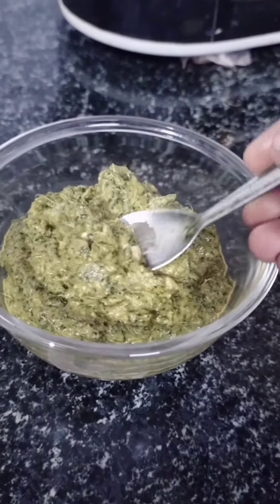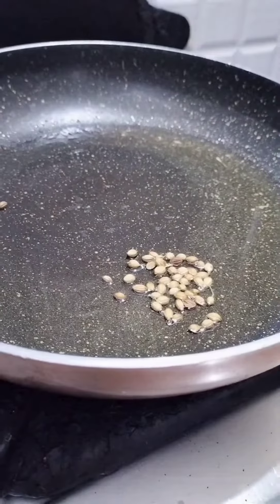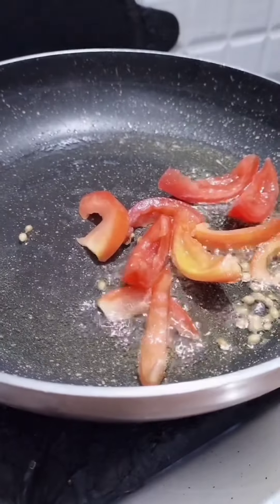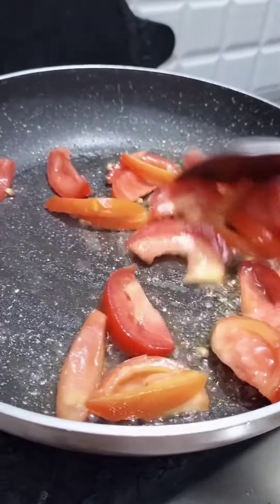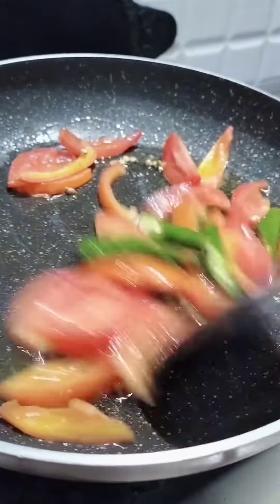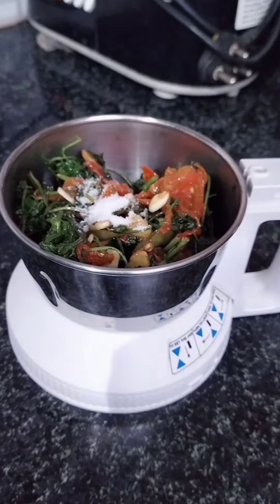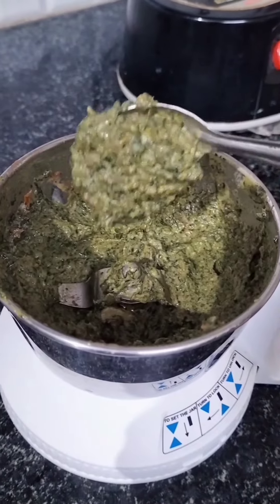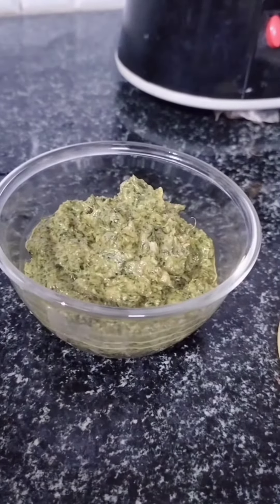Coriander Chutney !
Coriander Chutney ! Instant Coriander Chutney Recipe